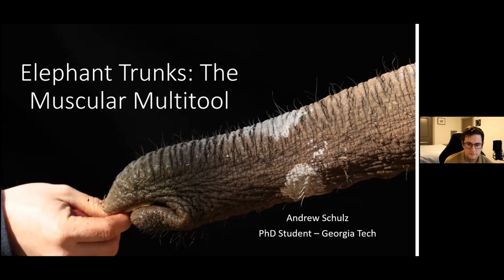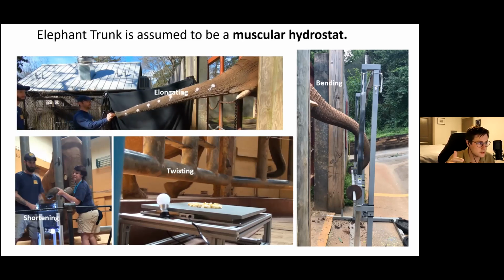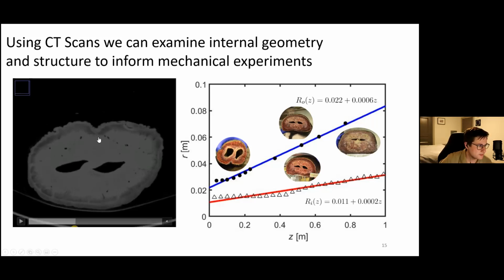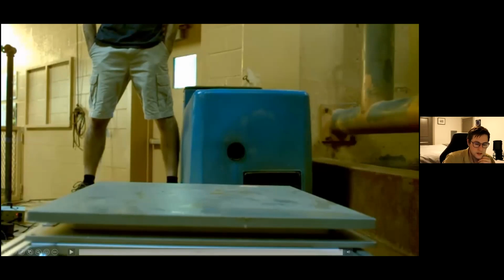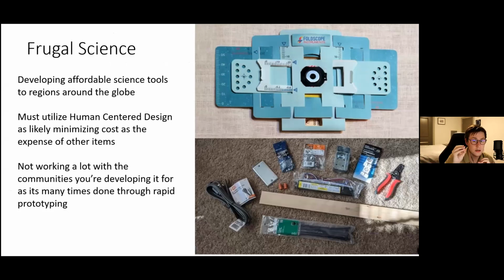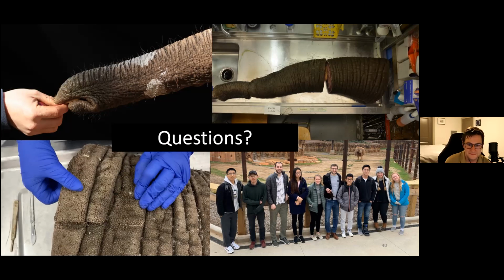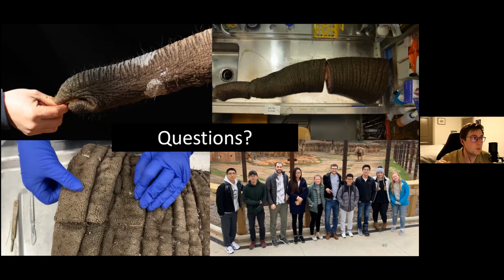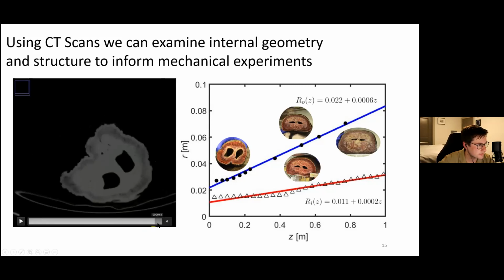Elephant Trunks: The Muscular Multitool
Andrew Shulz takes us in deep & fascinating detail into the science behind the elephant's most useful and emblematic anatomical feature.  He also discusses his other projects in biomechanics and conservation.